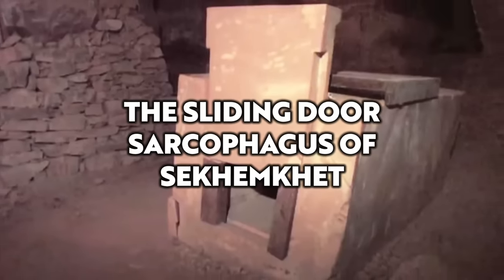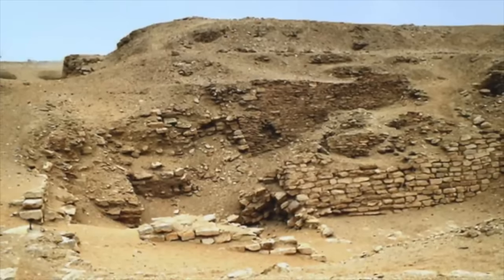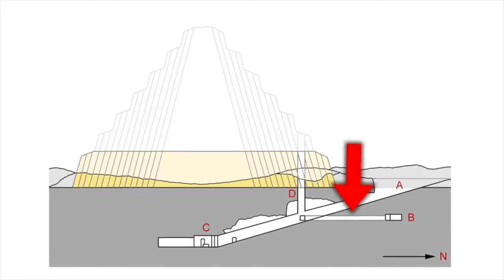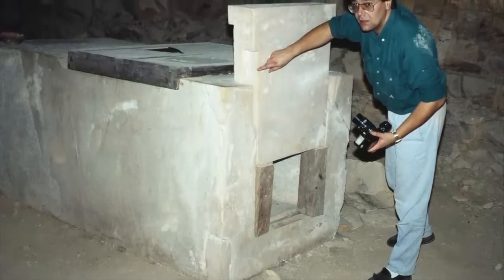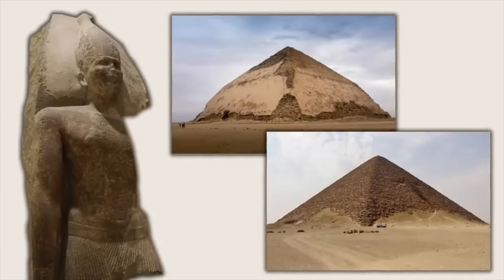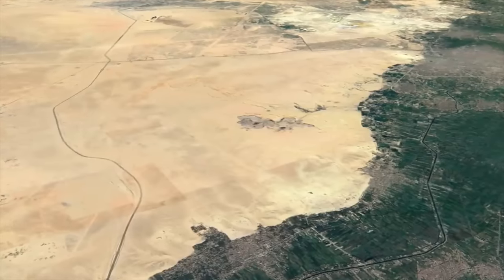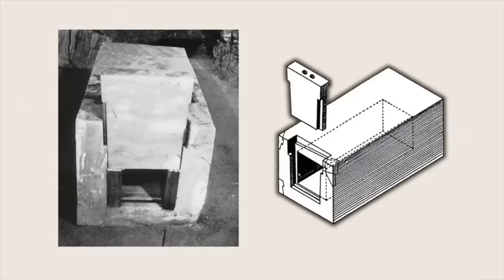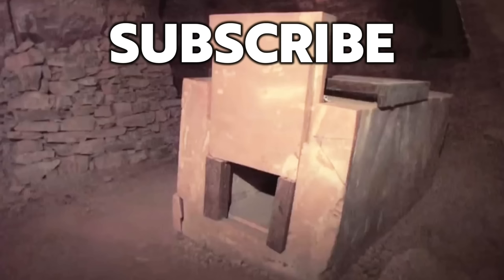The Amazing Ancient Egyptian SLIDING DOOR Sarcophagus | Ancient Architects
When we think of the third dynasty of Ancient Egypt's Old Kingdom, the famous Step Pyramid comes to mind, built by the first ruler of this Dynasty, King Djoser. But in this video, we are looking at the second ruler, who had the Horus name Sekhemkhet, but was also known as Djosertety and Djoserty, and was maybe the brother or eldest son of Djoser.

Inside his unfinished pyramid, also known as the 'Buried Pyramid', we find something known as the 'Sliding Door Sarcophagus', an incredible and unique artefact from the Ancient Egyptian Old Kingdom.

The unusual tomb and sarcophagus were discovered in the 1950s and although no mummy of the king was found, many priceless gold objects, stone vessels, rings and more were discovered.

Watch this video to learn more about King Sekhemkhet, the unfinished Buried Pyramid and the bizarre and incredible Sliding Door Sarcophagus, a one-of-a-kind in Ancient Egypt.

Contents:
0:00 Introduction
0:27 The Step Pyramid of Djoser
1:16 The Pyramid of Sekhemkhet
3:19 The Sliding Door Sarcophagus
5:12 Mysteries of Old Kingdom Pyramids
6:36 A Close Look at the Sarcophagus
7:41 Conclusion

Sources:
Zachary Goneim, Horus Sekhemkhet, The Unfinished Step Pyramid. Vol. I